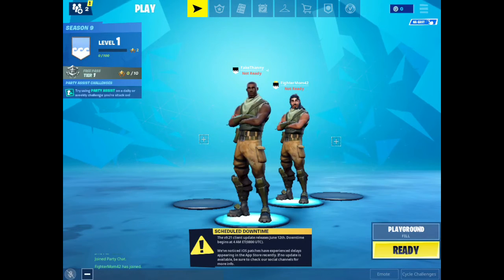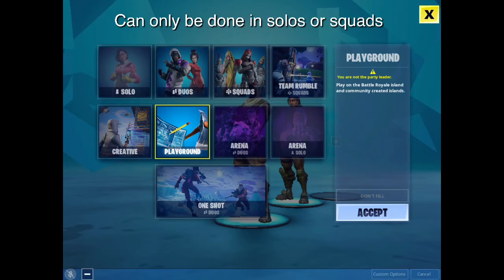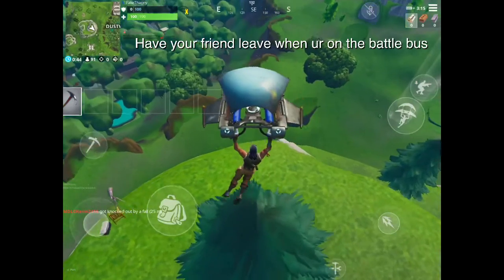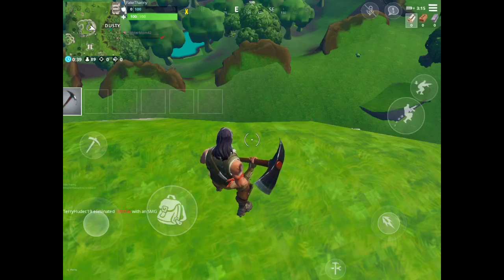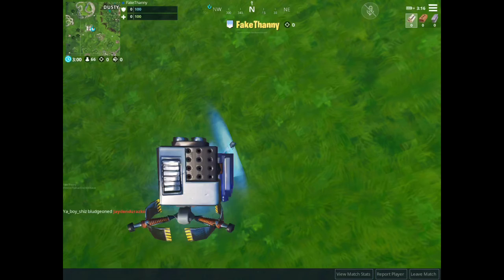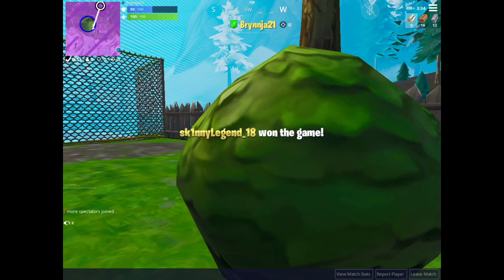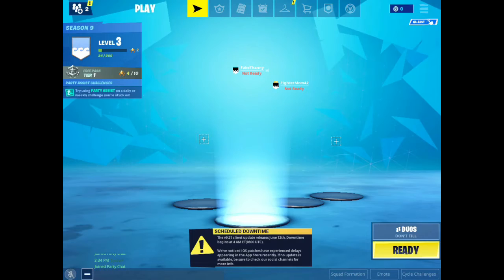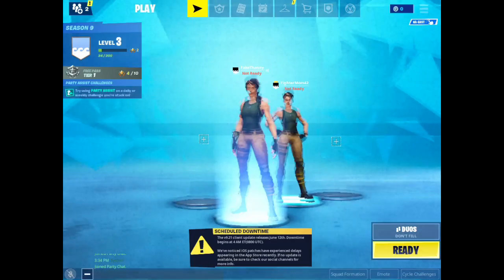How to get the victory umbrella for season 9 free and how to win every game (Insane Not Clickbait!)